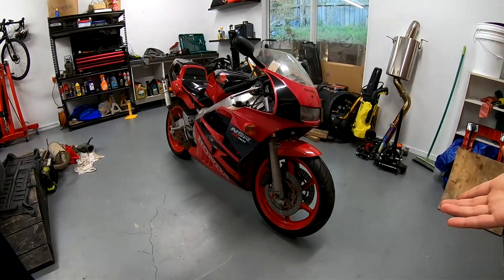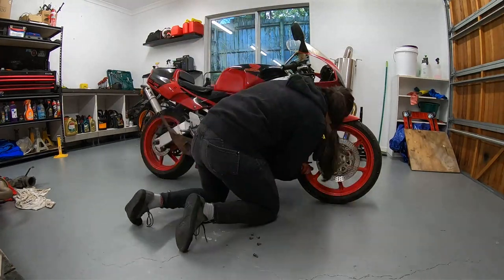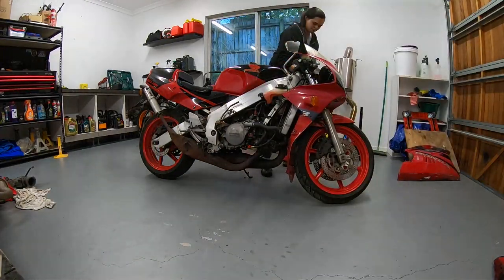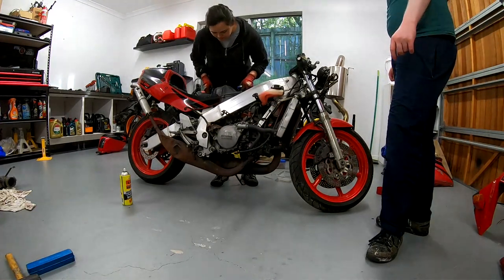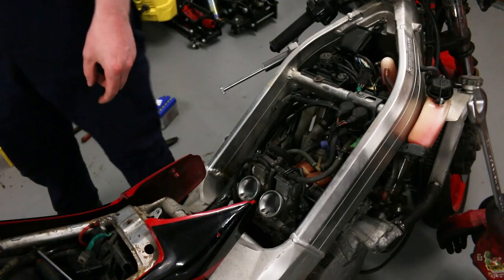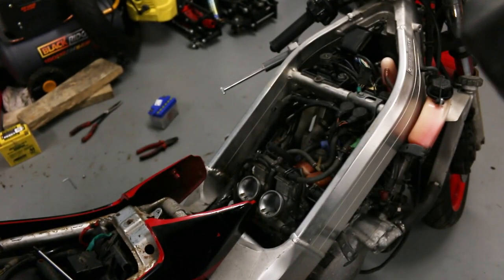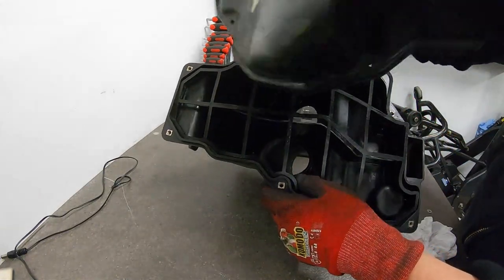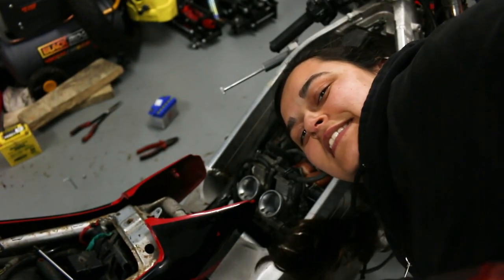Tyga, help us! Project NSR250 Part 2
Finally it is time to strip down the little NSR and really get an idea of the size of the project.
So far I know for certain:
I will need a full rebuild
The carbs will need a rebuild
Pretty much all rubber seals will need to be replaced
Review all electrics
Pester Tyga for pretty much everything

...This is going to be a rather extensive and expensive project!